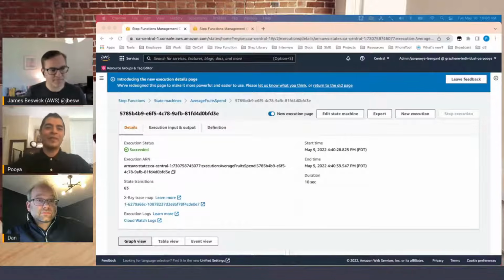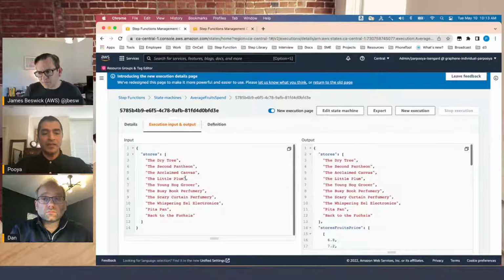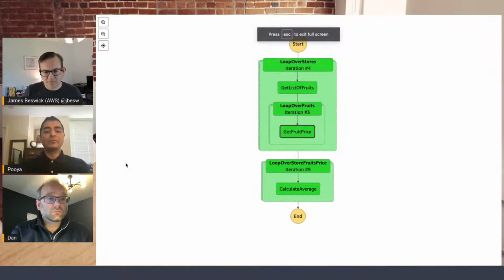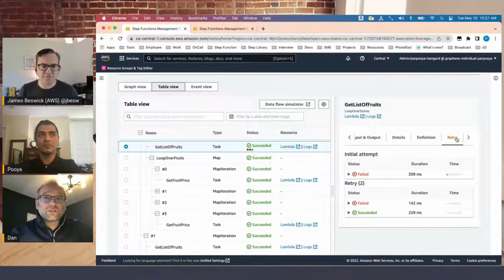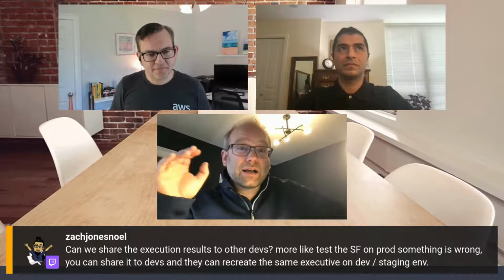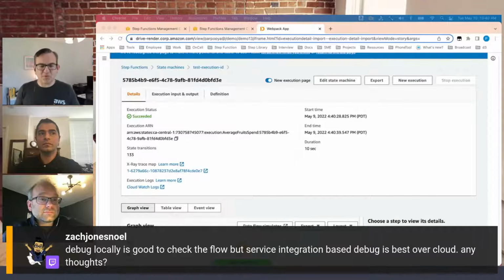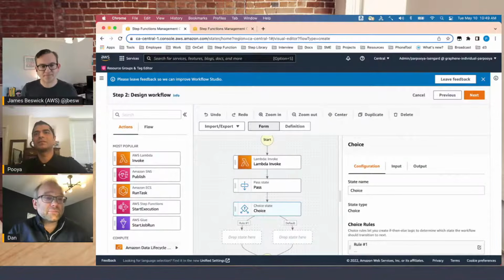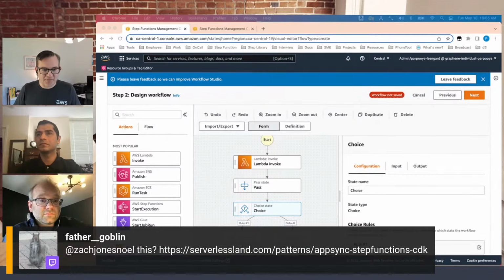New AWS Step Functions console debugging experience | Serverless Office Hours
Find out all about AWS Step Functions' new execution details page. Product Manager Dan Ronald and Software Engineer Pooya Paridel join James Beswick to show you the new enhancements which include three different ways to view your workflow executions, better visibility into workflows that use the Map state, fast access to workflow faults and failures, and new tools to search and sort workflow executions. FInd out how to use the new views to debug workflows, sort and filter on state events, and view the input and output path processing for each state.